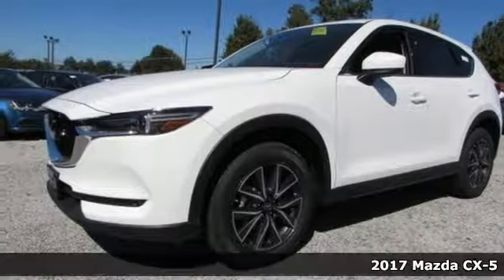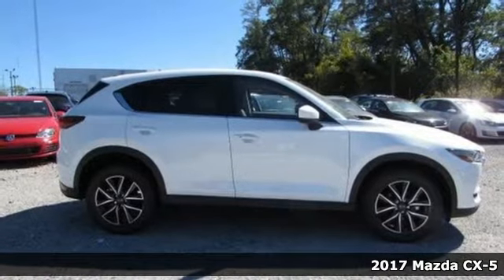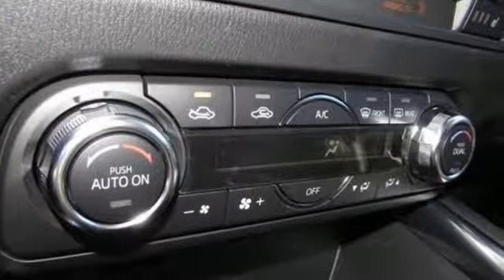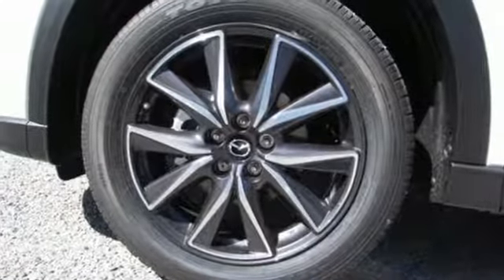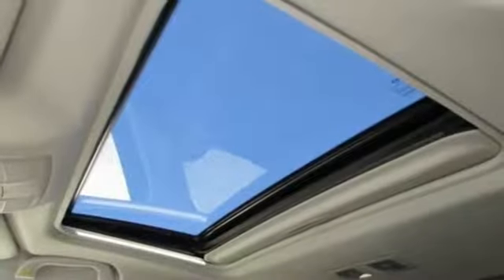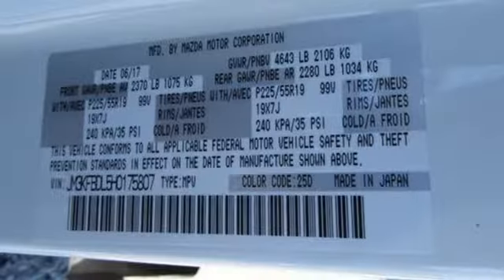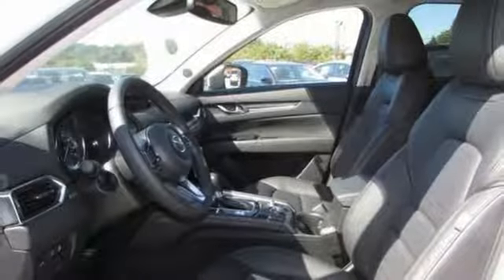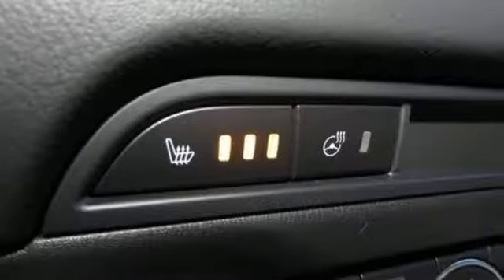New 2017 Mazda CX-5 Baltimore, MD 5M175807 - SOLD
Year: 2017
Make: Mazda
Model: CX-5
Trim: Grand Touring
Engine: 2.5L 4-Cylinder
Transmission: 6-Speed Automatic
Color: White
Interior: Black
Stock #: 5M175807
VIN: JM3KFBDL5H0175807

Address:
6624 B Baltimore National Pike